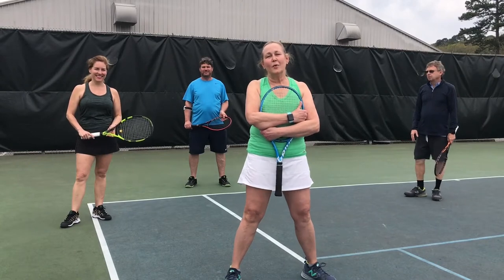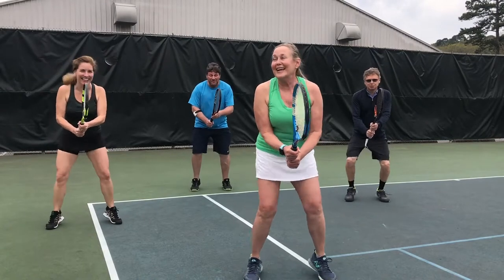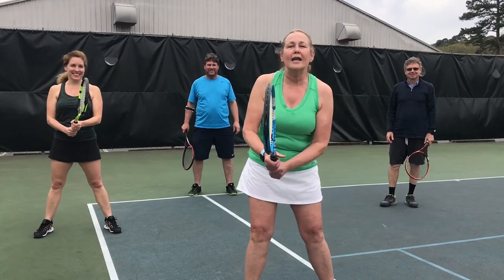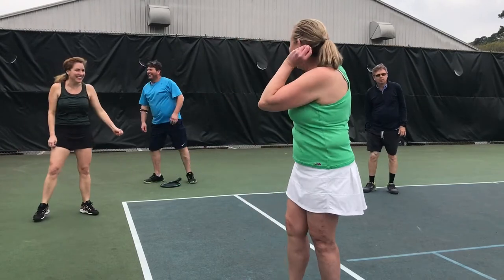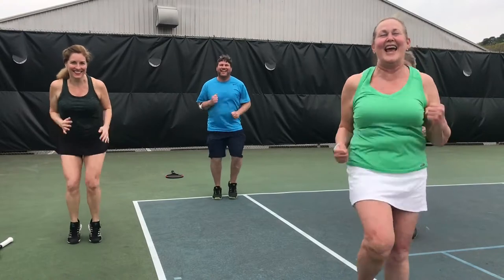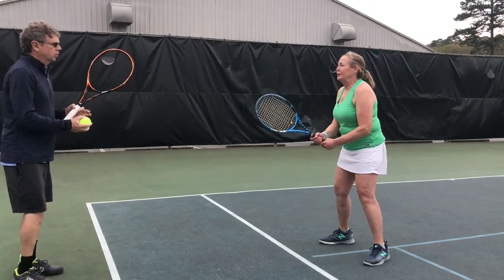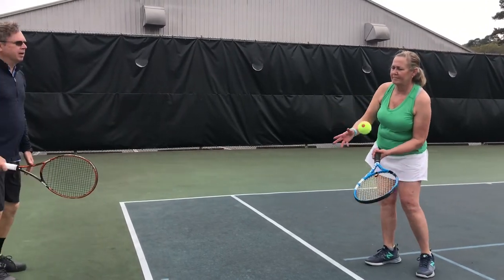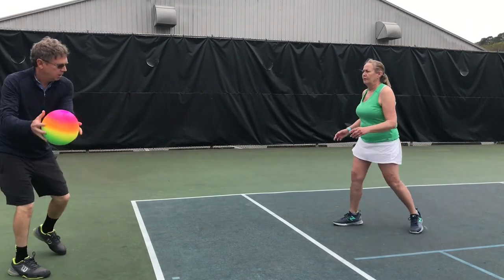Beginner Tennis Drills (Two People)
Keep your tennis skills up with these beginner tennis drills with Leslye and Will! In this video they show you a warm up and various tennis drills you can do with a partner. Still tuned for more drills!